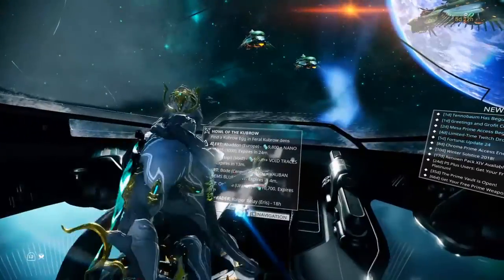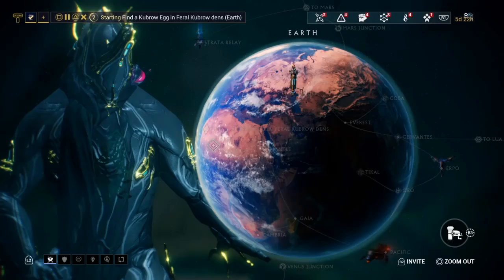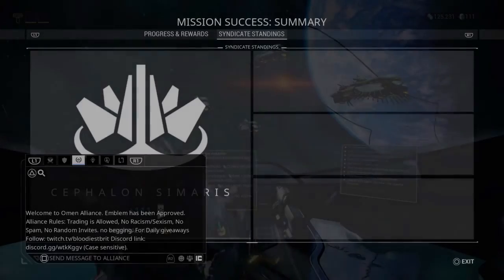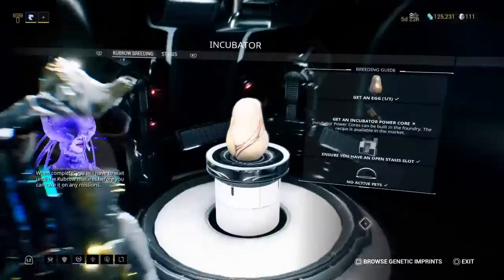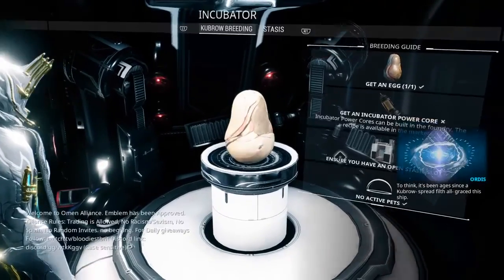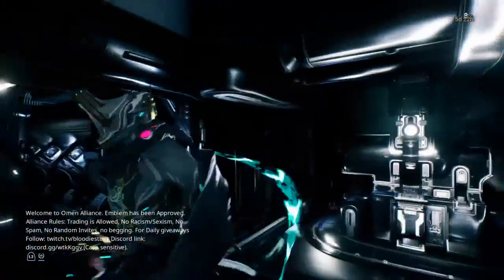Warframe kubrow egg late game